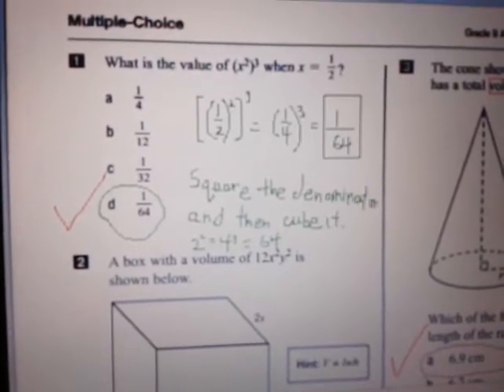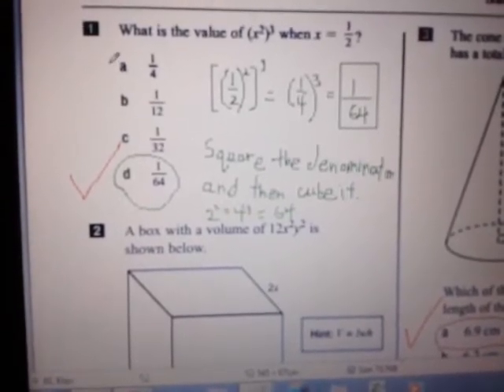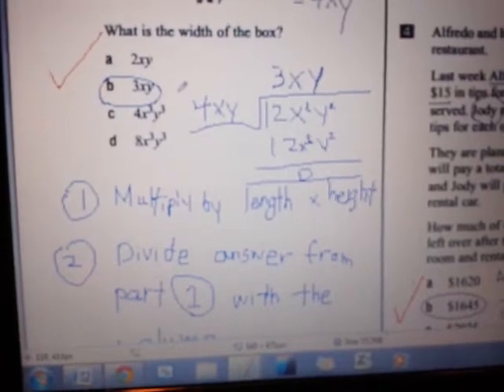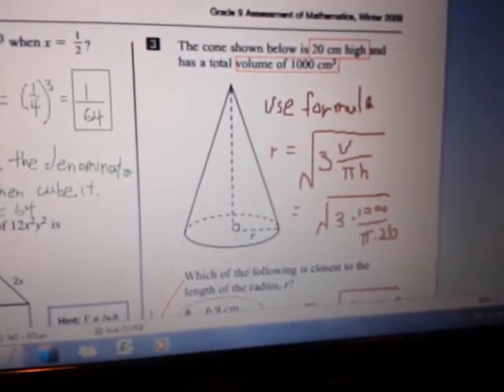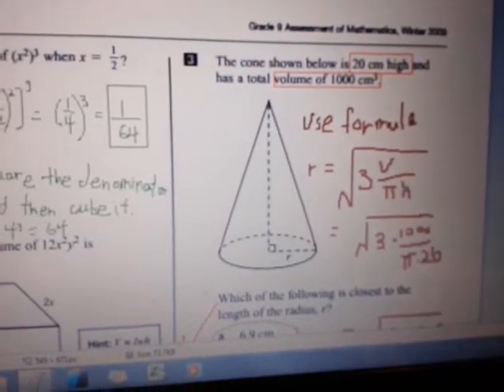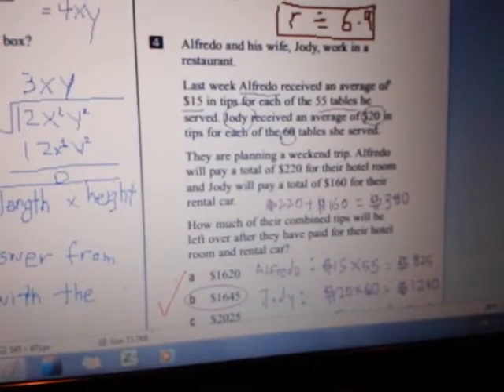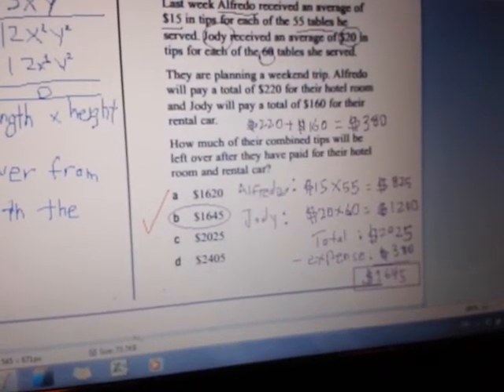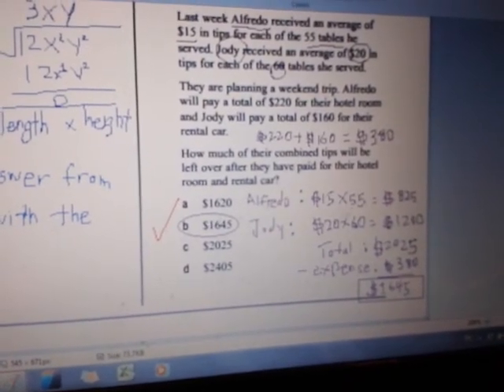EQAO Gr 9 Academic Practice Exam Question 1 4 Part 1 of 11